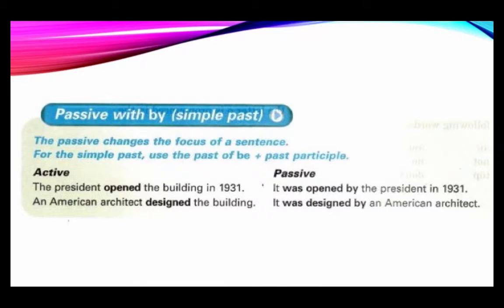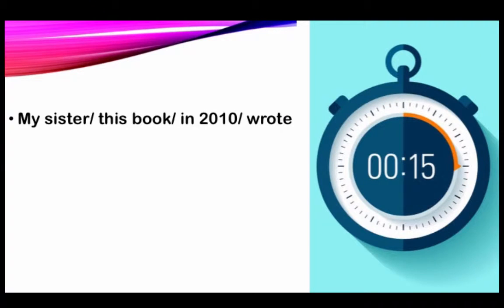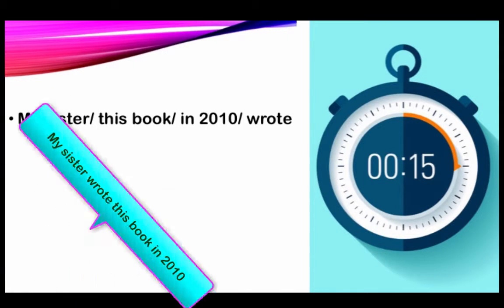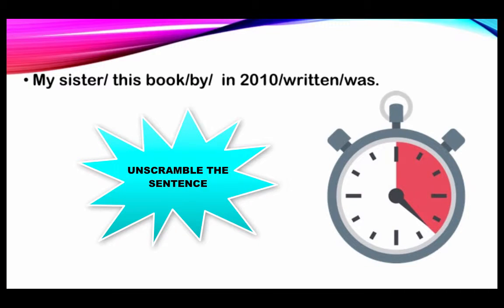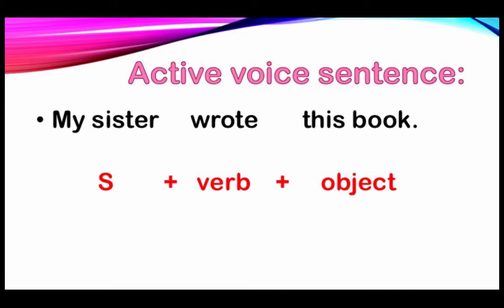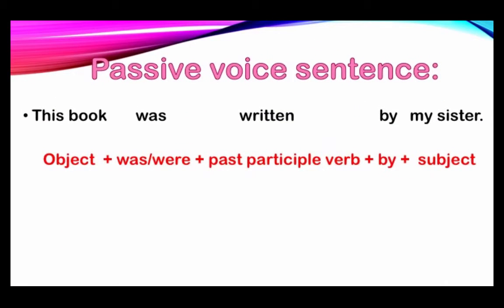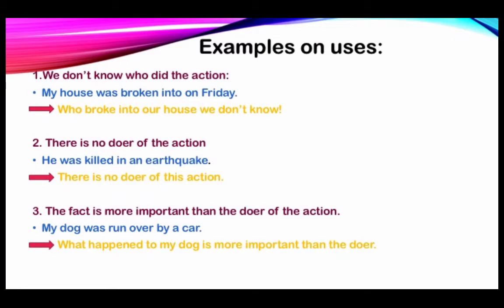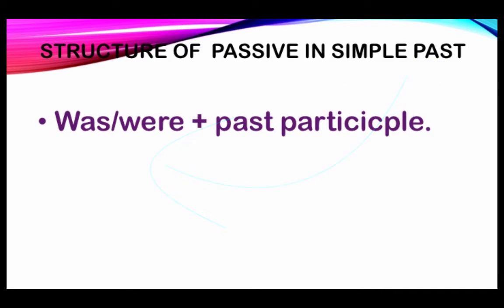Section 1 1